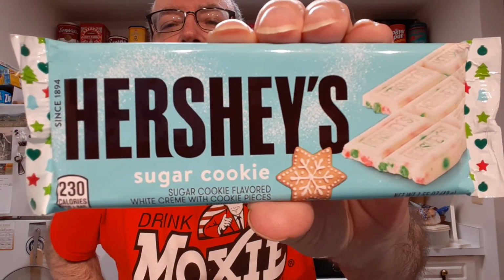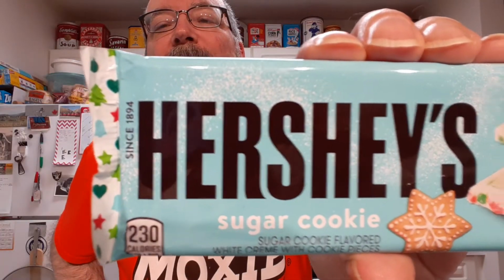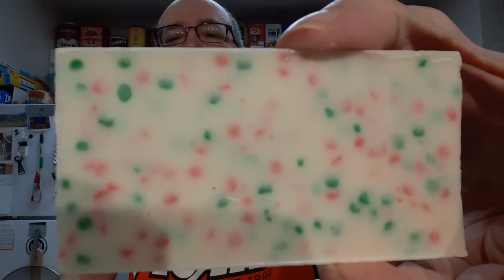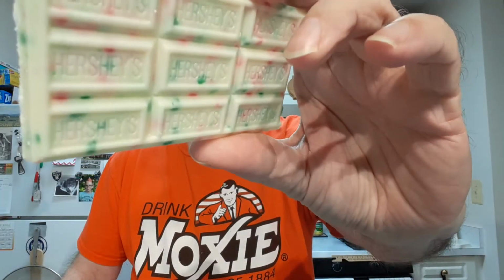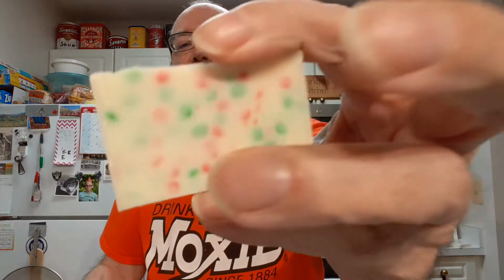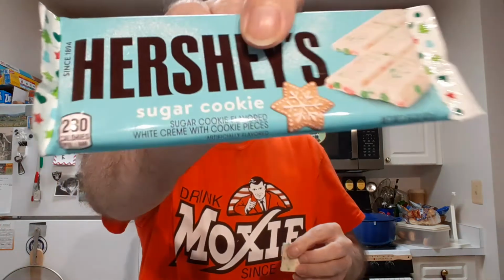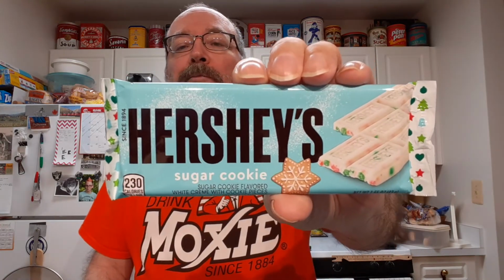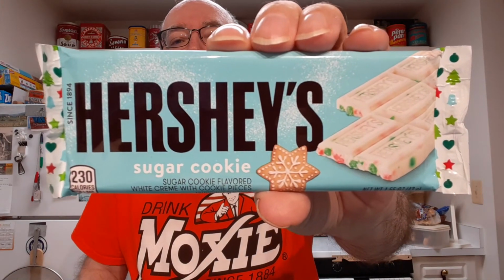Hershey's Sugar Cookie Candy Bar Tasting